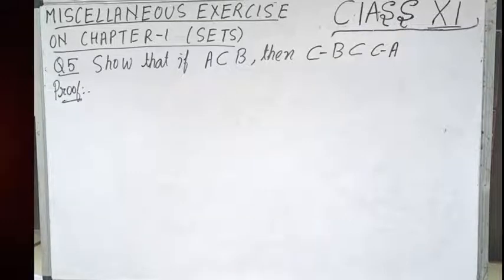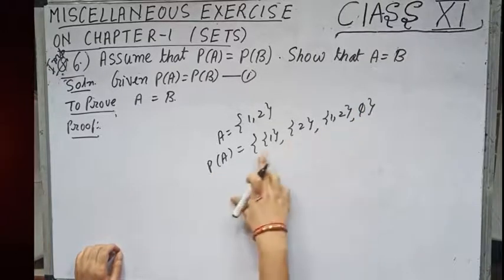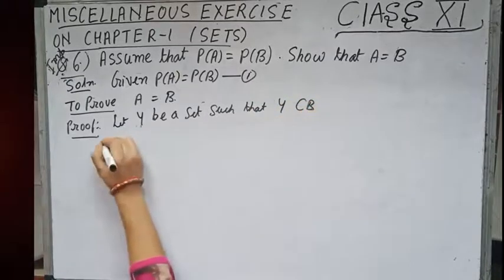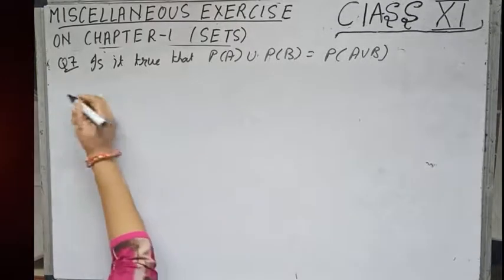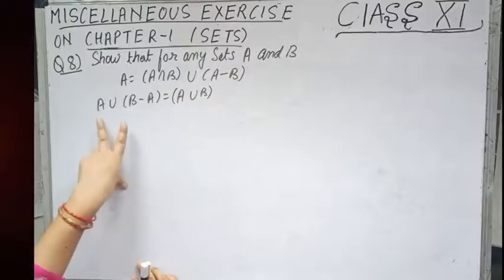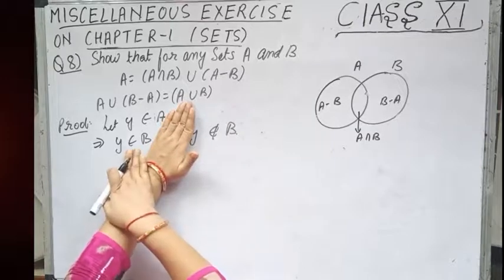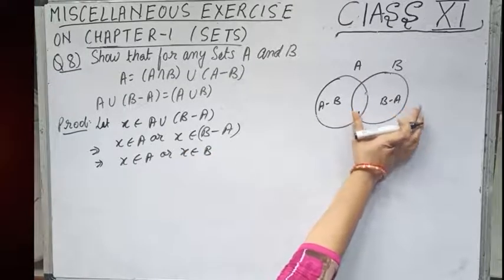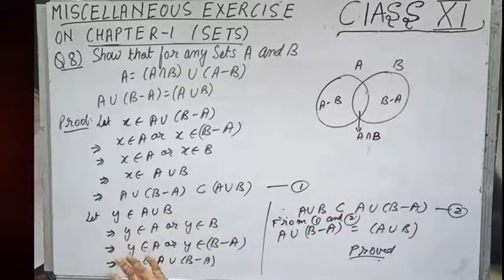Class-11 Ch-1 Part-25